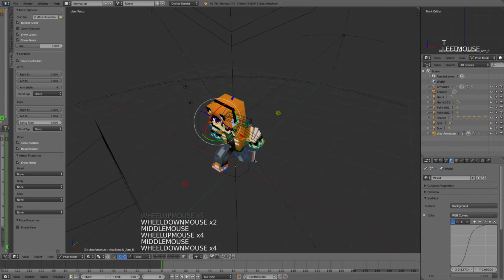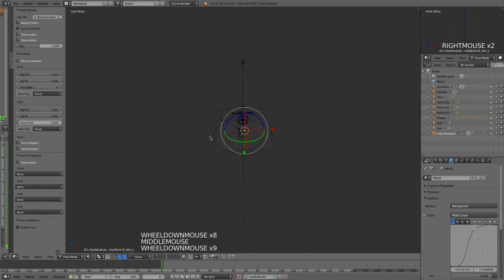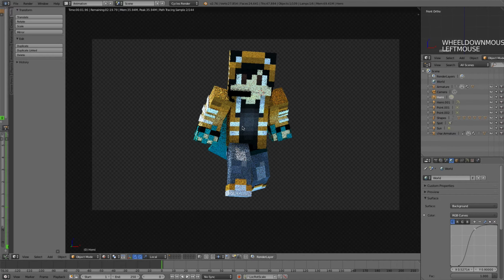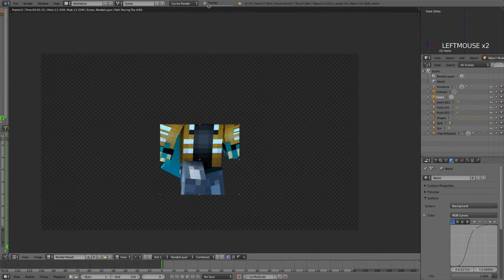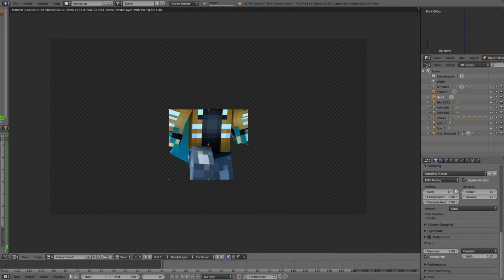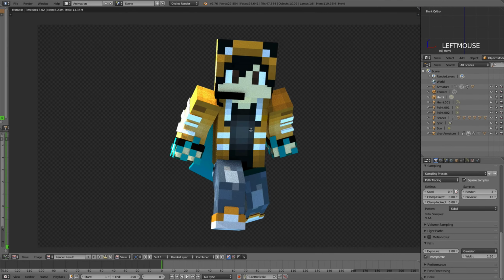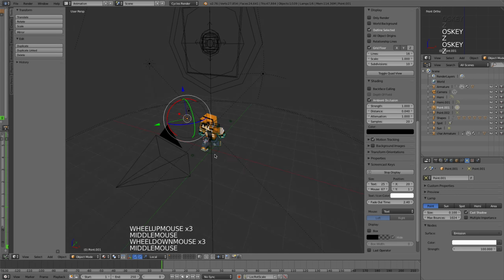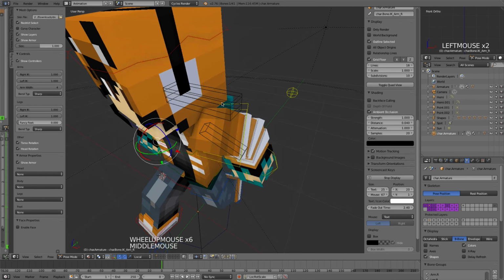Streak's Minecraft Lightroom Release and Tutorial [Blender]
Streak’s Lightroom Release and Tutorial!

Thanks for getting to 20 likes on the trailer :D

This is also my first video in 2k :o